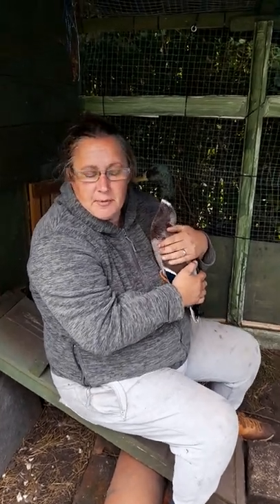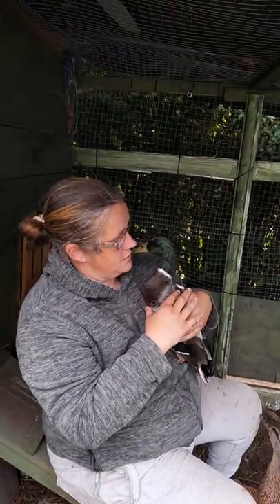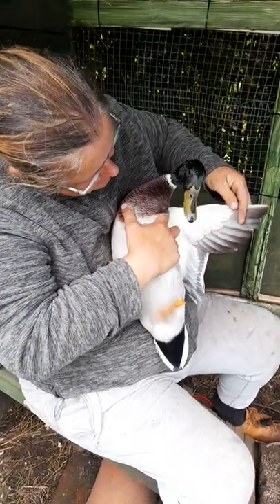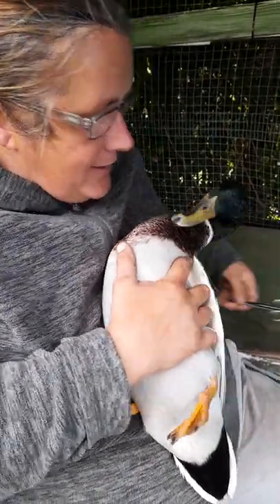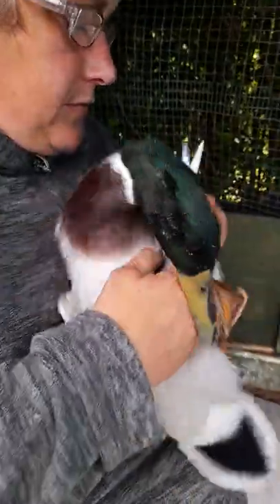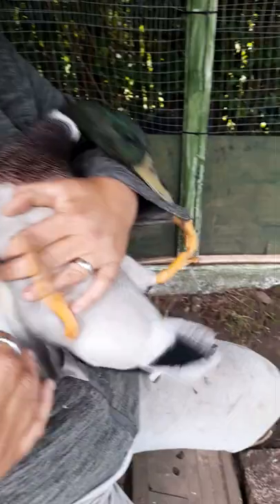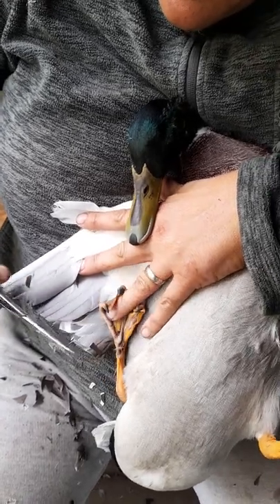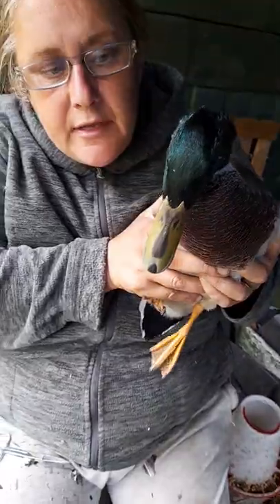Clipping ducks wings